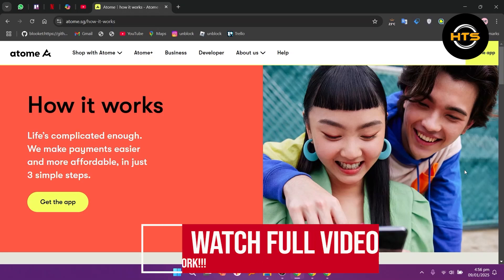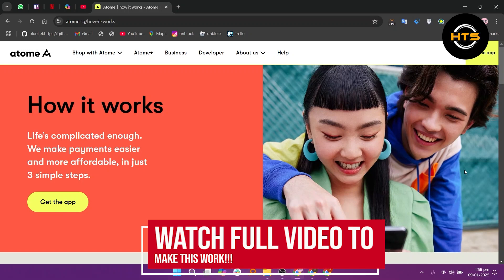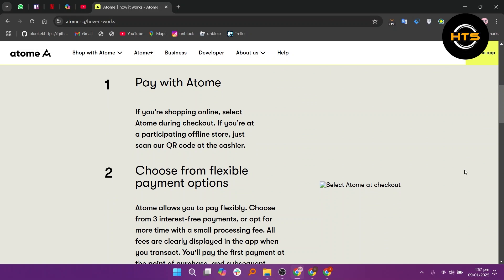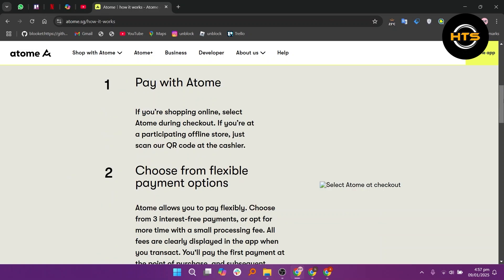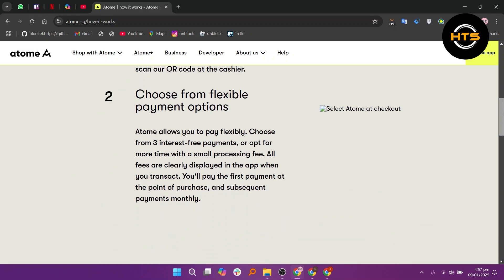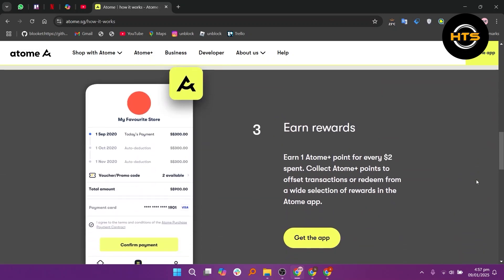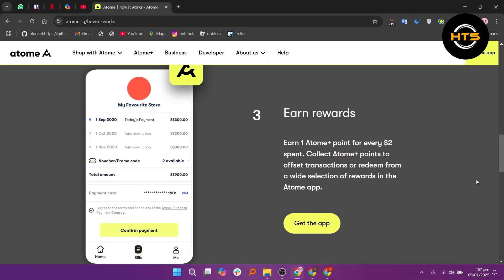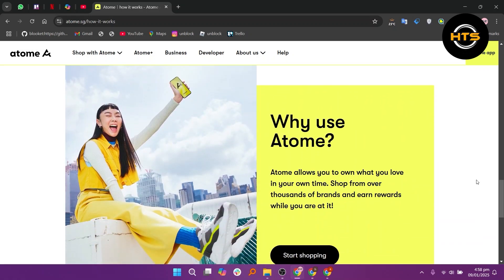How To Use Atome Card In Lazada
Hey everyone! Welcome to this how to use Atome in Lazada video tutorial.

If you want to know how to use Atome in Lazada, this video is for you.

The steps on how to pay lazada using Atome is easy.

After watching this video, you will find out how to use Atome in Lazada and how to link Atome to Lazada.